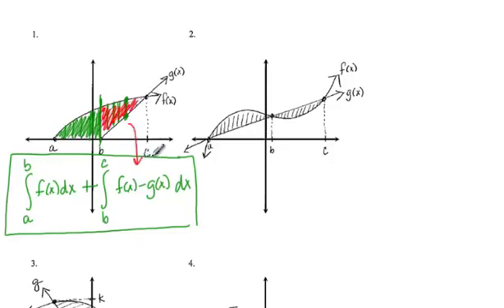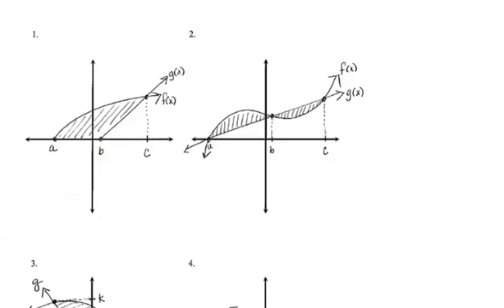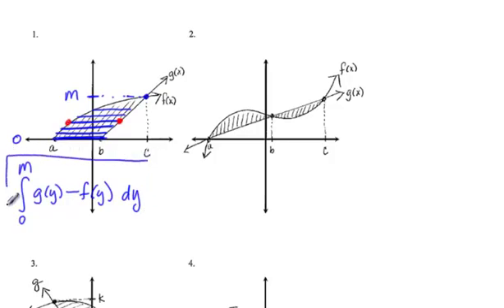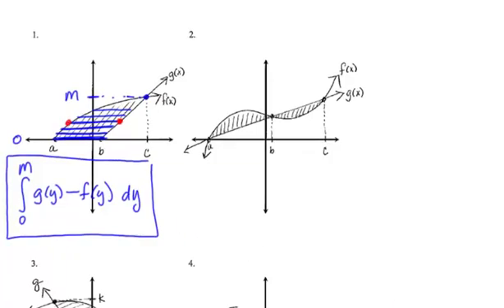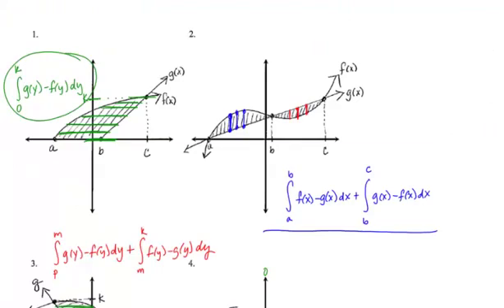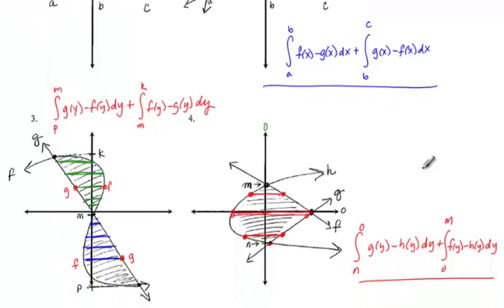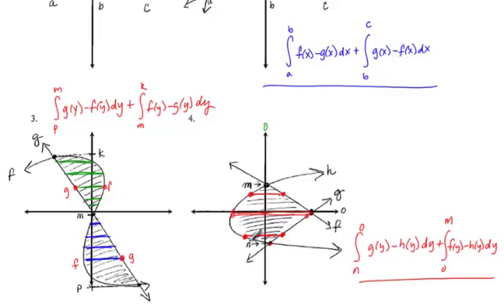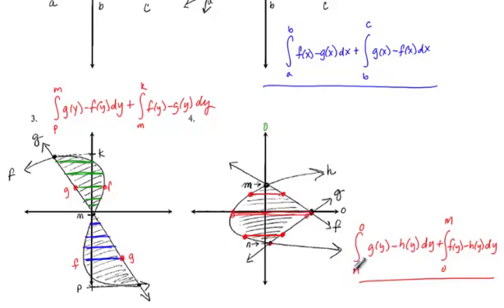Area Between Curves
This video goes through several instances of setting up the integrals needed in order to calculate an area bounded by two curves.